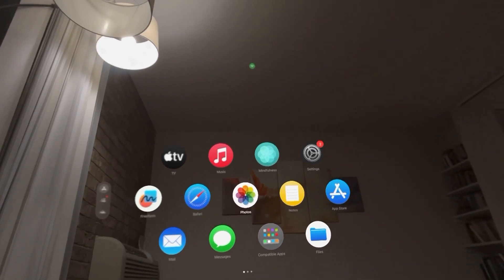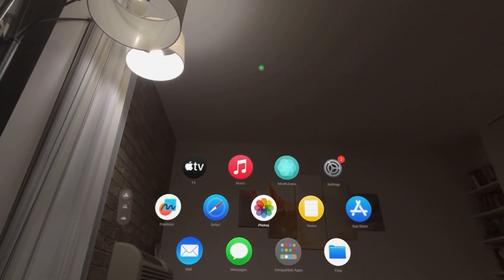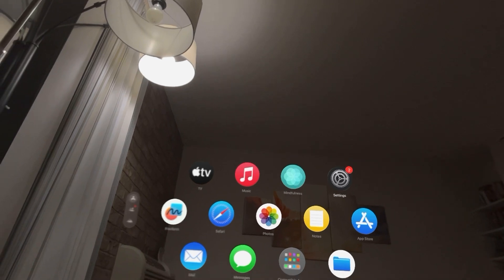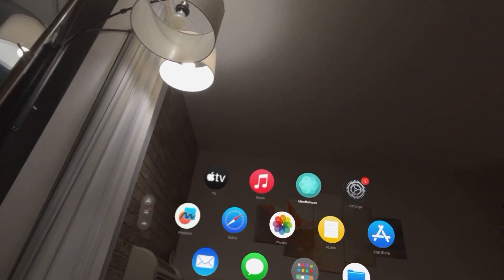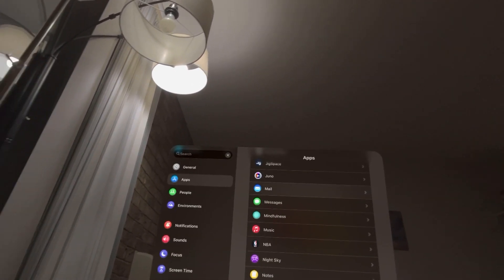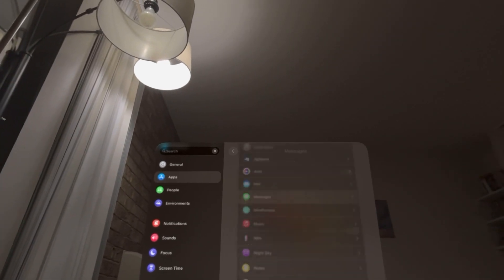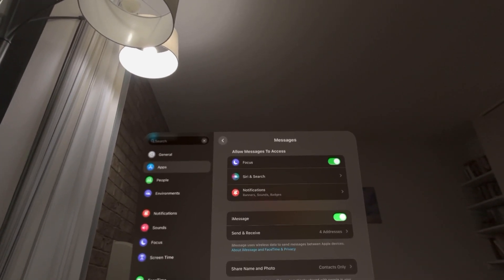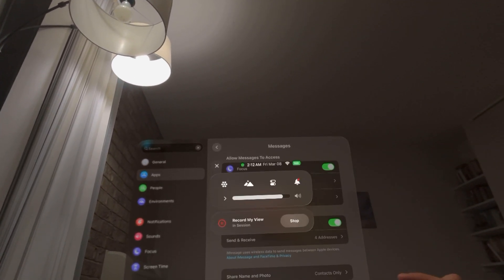Apple Vision Pro: How to Turn On/Off iMessage Tutorial! (For Beginners)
God bless and hope this helped you! Apple Vision Pro: How to Turn On/Off iMessage Tutorial! (For Beginners)